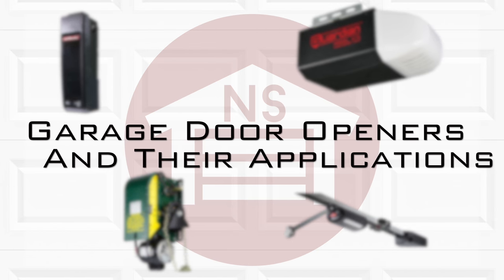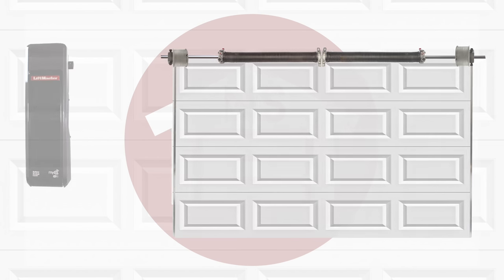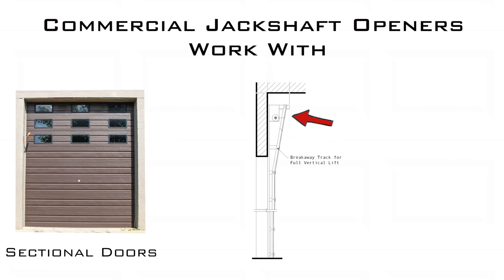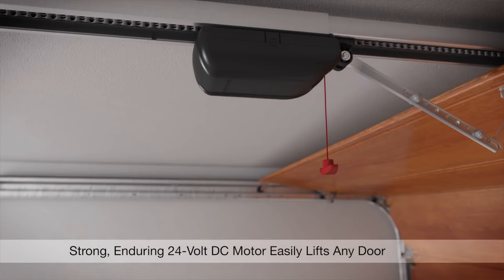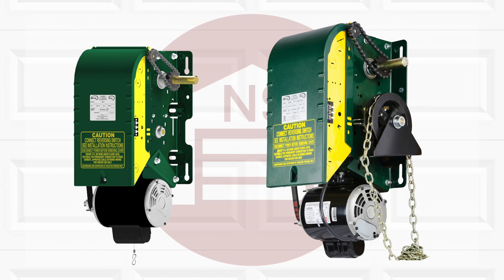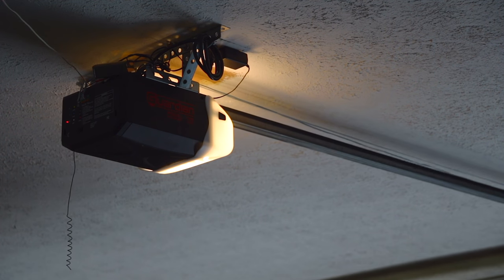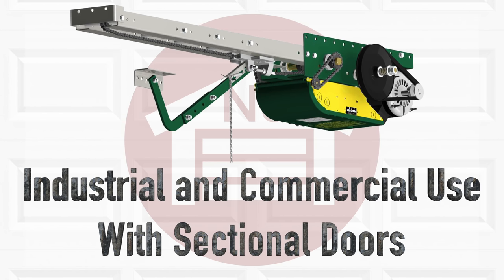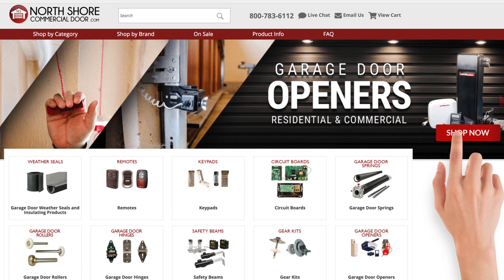Garage Door Opener Buying Guide – Door Operator Type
This buying guide from North Shore Commercial Door provides helpful information for how to choose a garage door opener. In this video, we’ll walk you through the four main types of operators for garage doors: jack shaft openers, direct drive, hoist openers and draw bar openers. Once you understand the differences between these types of garage door openers, you can find the best fit for your home or business.

Each opener style is best-suited to particular types of garage doors. While one may be a great fit for large overhead commercial garage doors, another is intended to be used primarily for residential garage doors. Our video includes these important details so that you can find the right opener for the door you have in mind.

Learn more about how different garage door operators work and the way in which each one in installed when you watch this helpful video from North Shore Commercial Door.